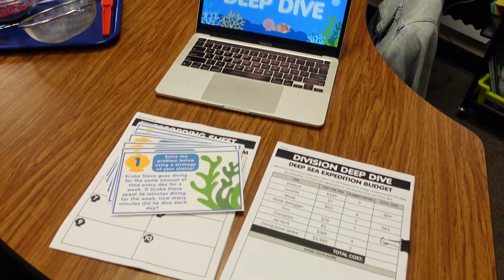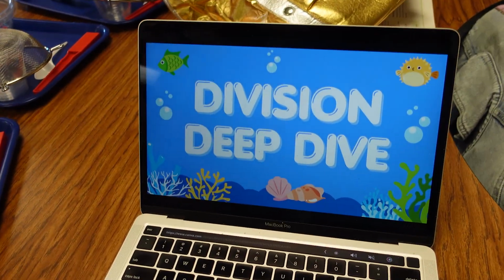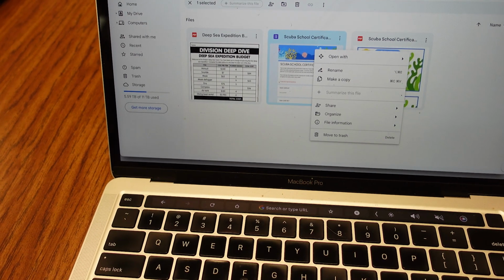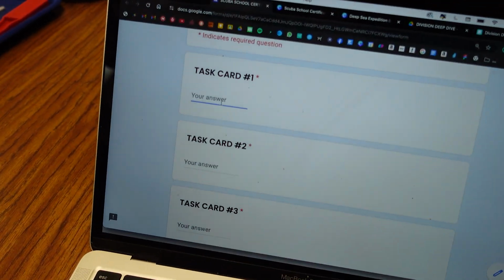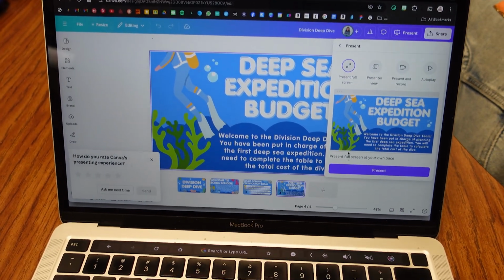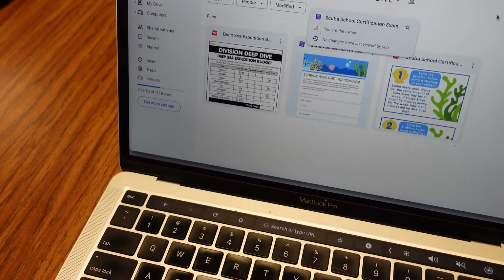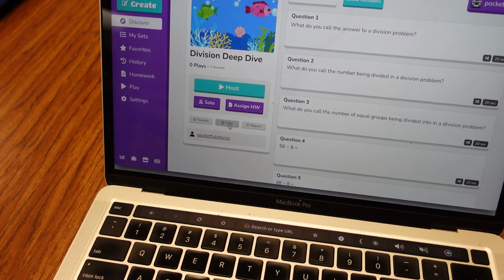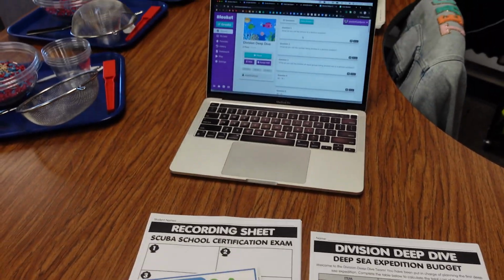Classroom Transformation: Under the Sea | Falling in Love With Teaching Again VLOG 39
My new school has a “Transformation Room” that the PTA sets up for the entire school to use for engaging lessons with students! The first transformation room for this school year is an “Under the Sea” theme and I’m not exaggerating when I say it is ABSOLUTELY INCREDIBLE! I’m so excited to take you behind the scenes and show it to you! I take you on a full tour of the room, show you the math activities I’m using for the lesson (which I’m also sharing with you for FREE), and what I’m wearing to match the theme. Seriously, get ready for your jaw to drop because mine certainly did… my PTA outdid themselves for sure!

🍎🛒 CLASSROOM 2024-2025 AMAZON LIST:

CHAPTERS:
0:00 Intro
0:52 What is a “Classroom Transformation”?
5:38 Tour of the “Under the Sea” transformation room
11:31 Planning content for a transformation room
12:26 Math lesson activities (FREE DOWNLOADS)
18:12 Outfit for the transformation room
20:27 Outro

🤿 FABRIC DIVER HELMET:

🍎🛒🖤 CLASSROOM AMAZON WISHLIST: